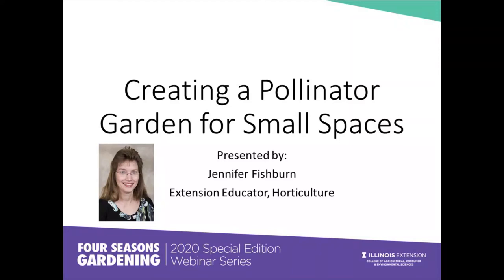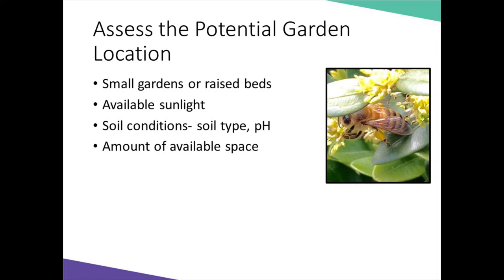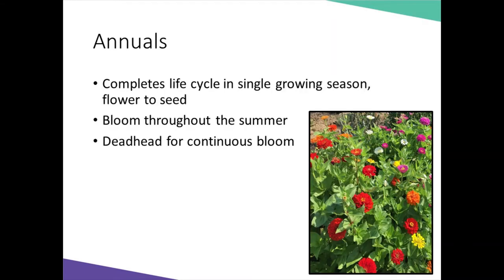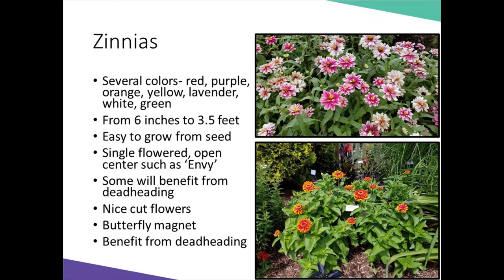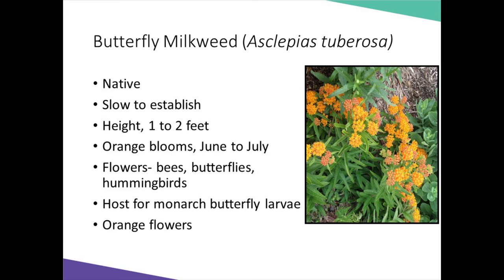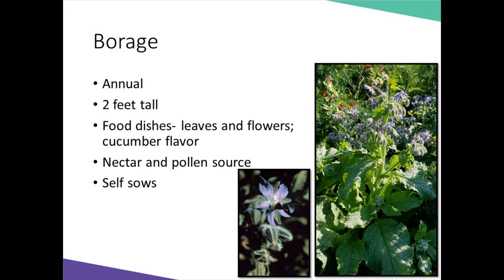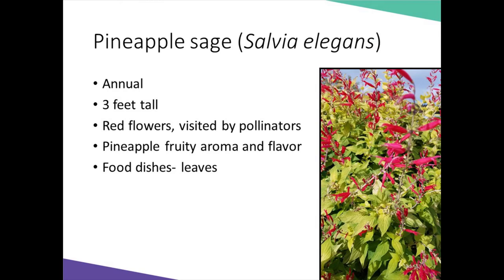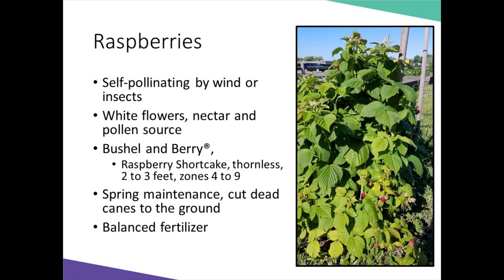Pollinator Gardens for Small Spaces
Proper plant selection can give gardeners a beautiful and fruitful space that can play an important role in creating habitat for pollinators. Join Jennifer Fishburn, Illinois Extension Horticulture Educator, will discuss pollinator plant options for small spaces.